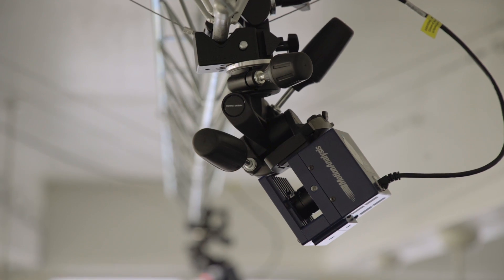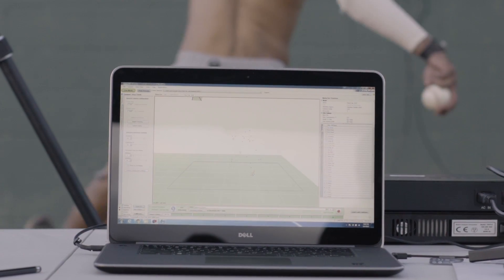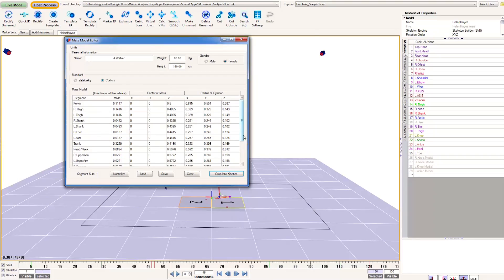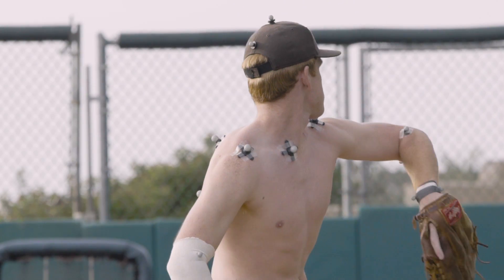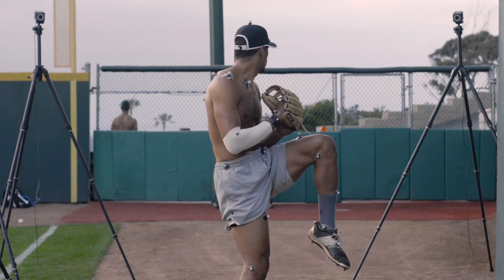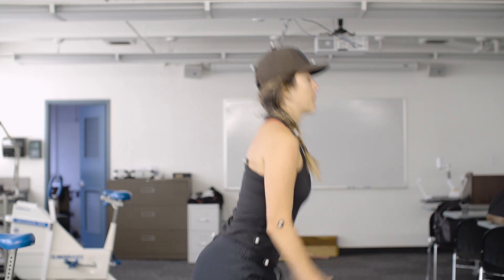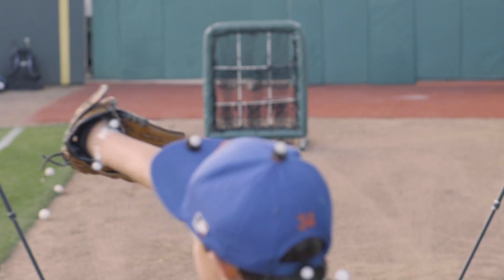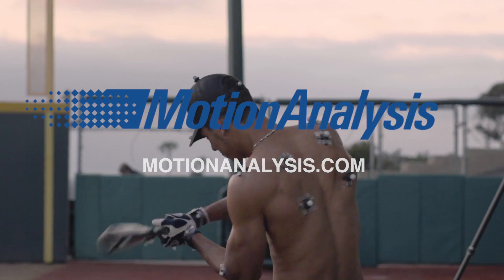Motion Capture Technology Applications by Motion Analysis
Learn about Motion Analysis' industry-leading motion capture industry applications: GaitTrak, RunTrak, PitchTrak, GolfTrak, and JumpTrak. All applications are powered by our Cortex software- creating an efficient motion analysis solution for any industry.